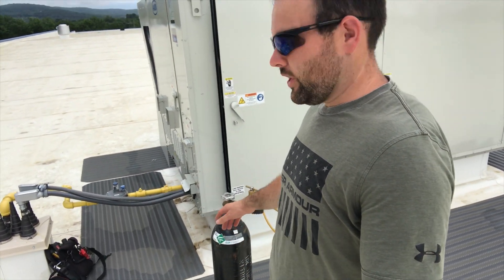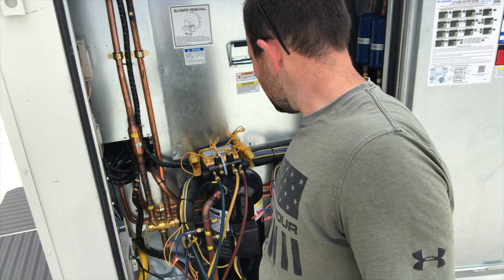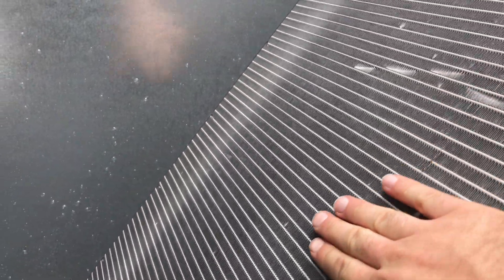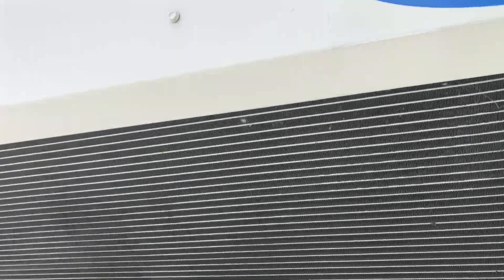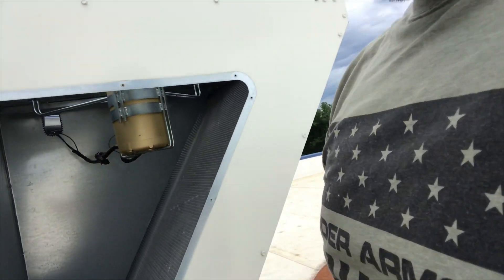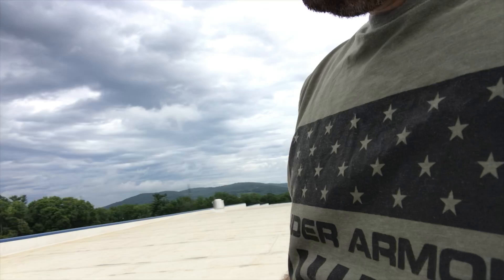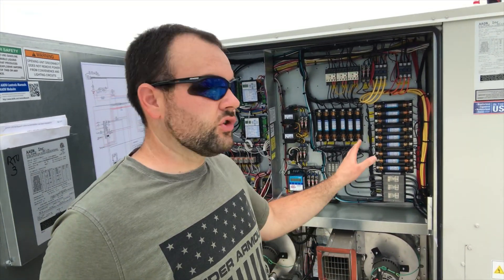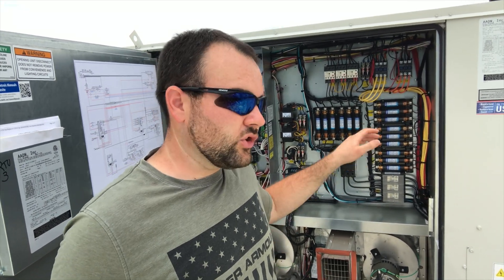25 Ton AAON Roof Top Unit, Both Condenser Coils Leaking And What Caused The Leaks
Service call of no cooling on this 25 ton Aaon roof top unit. Both condesner coils leaking and both circuits were flat out of refrigerant.

Hello Everyone,
In this video I take a look at a Aaon roof top unit experiencing no cooling issues.  I show the locations of the leaks and what caused the leaks. Also I discuss why it is so important to do your due diligence when troubleshooting problems to ensure the correct and complete diagnosis is made.   I am a NJ Master HVACR contractor license holder, home renovator and handyman. I have extensive experience in the HVAC field along with adequate knowledge in plumbing, electrical and carpentry to perform most tasks around a house. Always check for power to verify electrical source has been isolated before working on any HVAC equipment. Always remember to follow all manufacturer safety guidelines, recommendations and requirements when working with any powered and non powered tools.